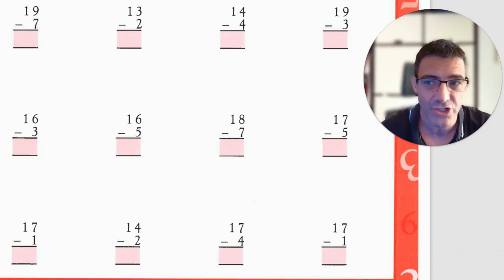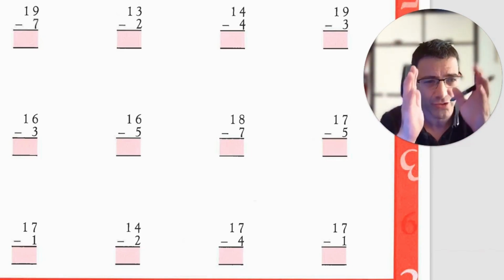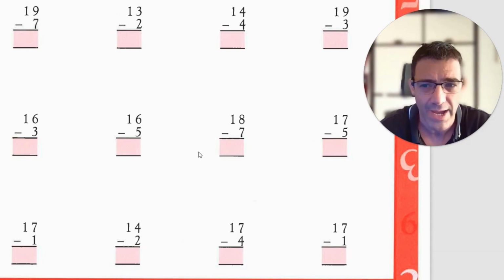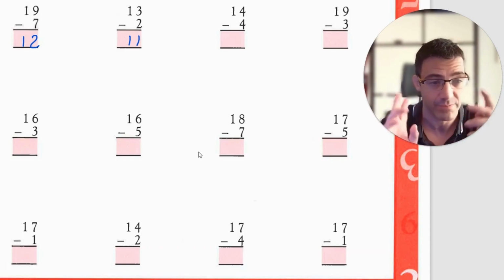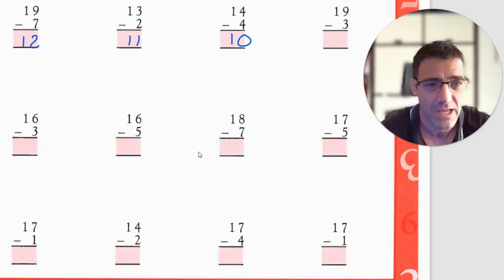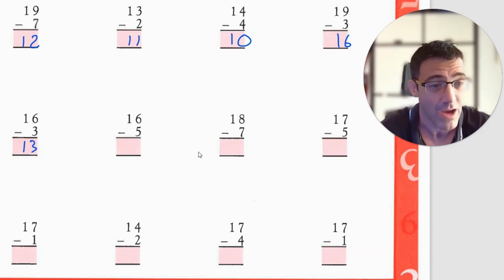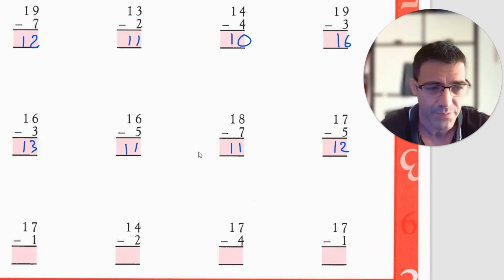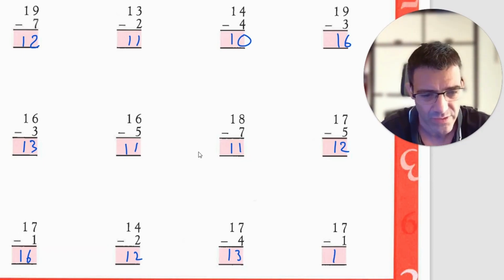SUBTRACTION LEVEL 1 | GRADE 1 | MATHEMAGIC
Let's learn to subtract 😁 together

Line up the units ➡ subtract!
Line up the tens ➡ subtract!

Make sure you do your best to get it right! ✅

Math is super fun when you know what you're doing 😋